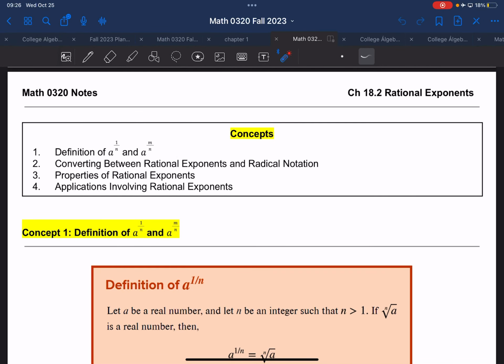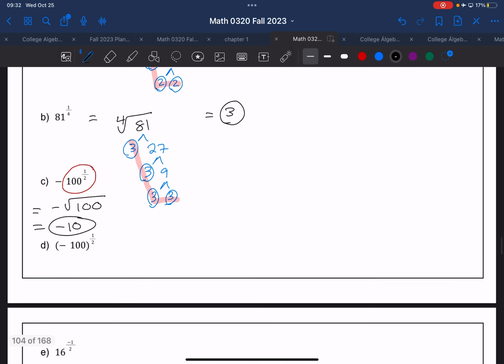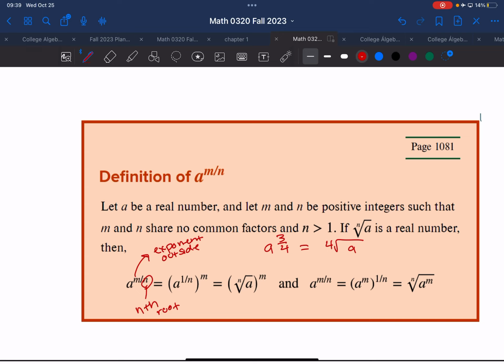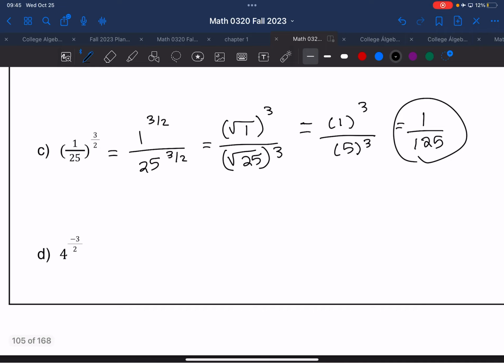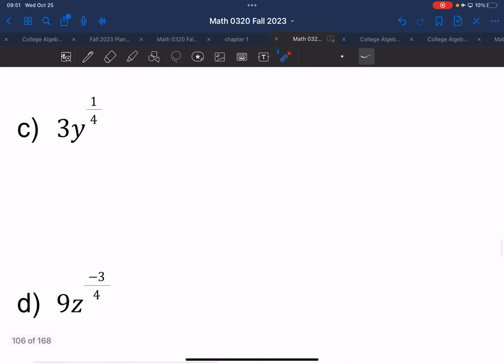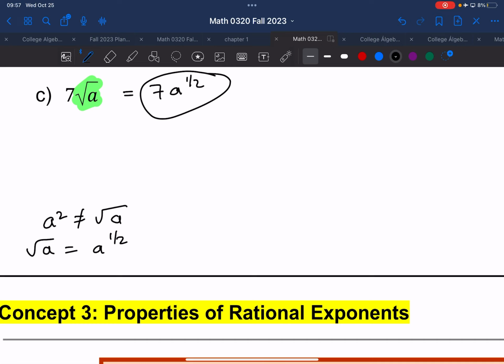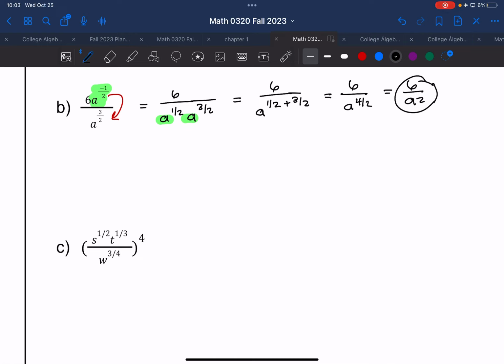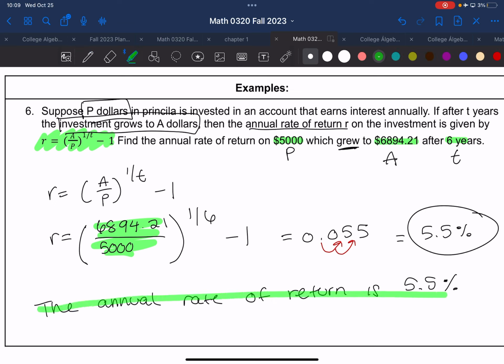Intermediate Algebra - Notes 18: Rational Exponents